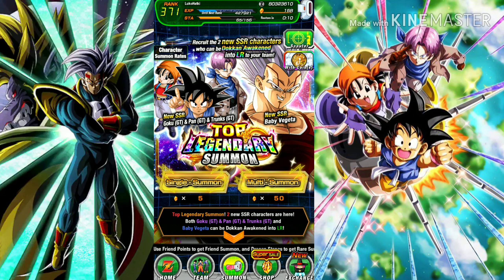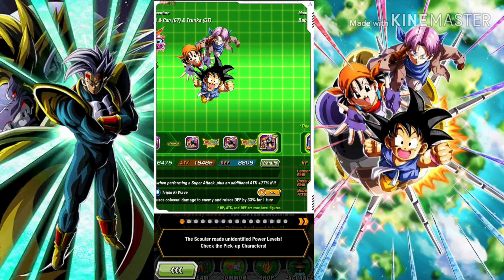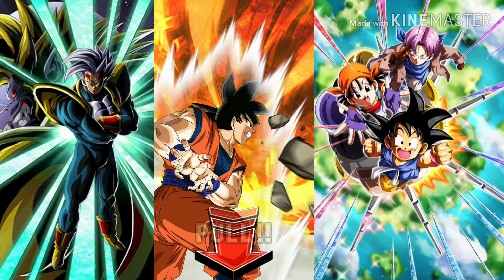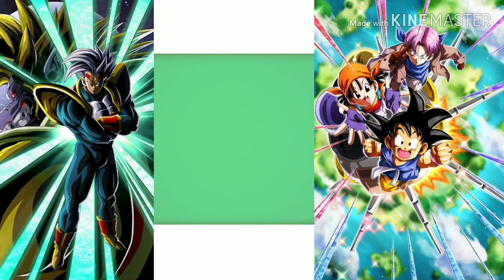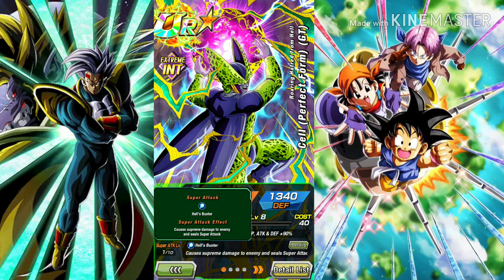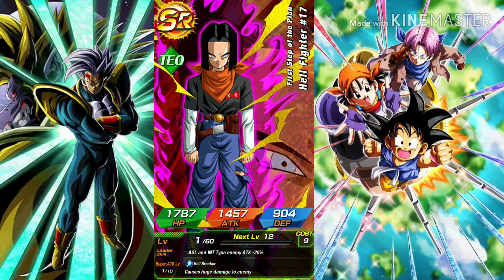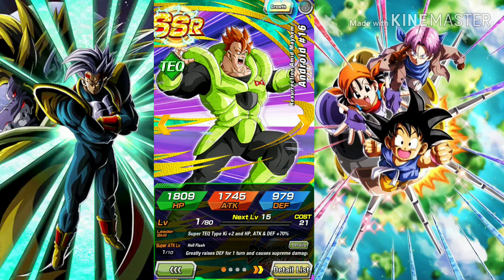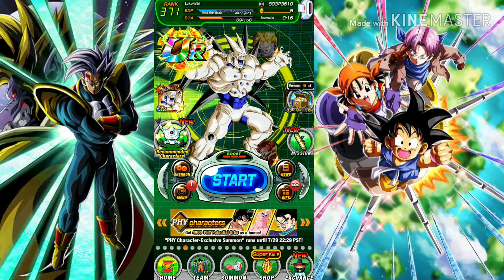Top LEGENDARY Summon??? | DBZ Dokkan Battle Aniversary Part 2 Summons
I dabbled a bit in summons because I was curious in what I can get but now I'll start saving.

I don't have or claim ownership of any of the songs used.